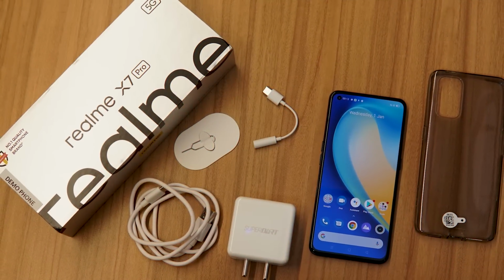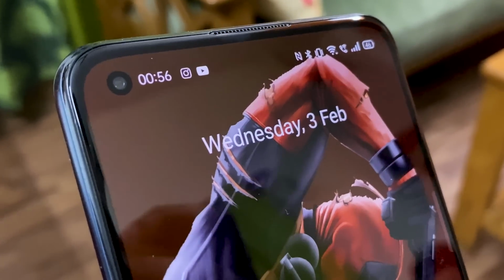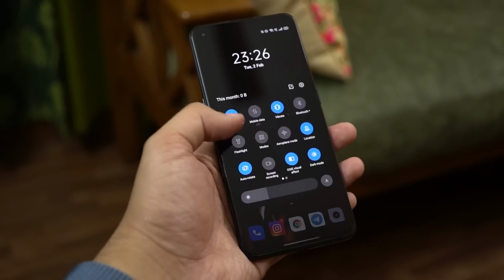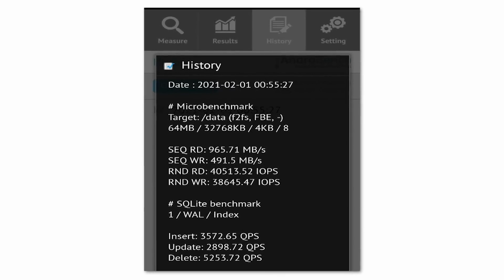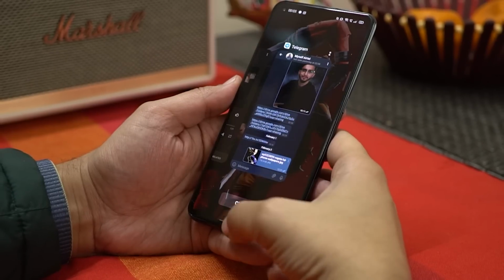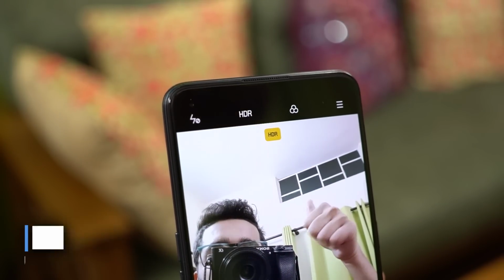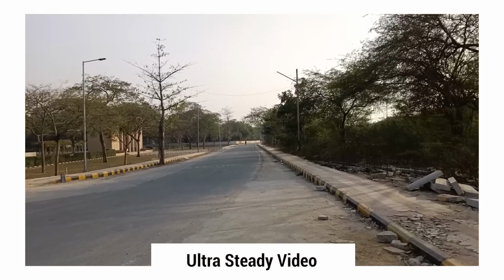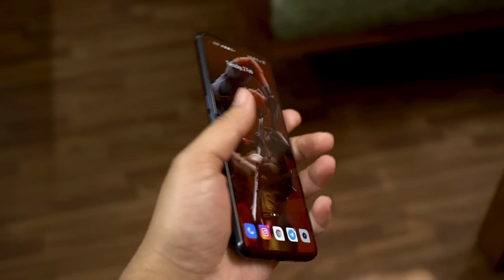realme X7 Pro review: A pleasant surprise! (Price in India: Rs. 29,999)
The Realme X7 Pro 5G has finally been launched in India. This phone is the second phone to launch in our country with the latest MediaTek Dimensity 1000+ SoC; the first phone was, of course, the OPPO Reno5 Pro 5G. Other key highlights include a 120Hz AMOLED display, a 4,500mAh battery with 65W fast charging and a 64-megapixel quad-rear camera setup. So, for its asking price of Rs. 29,999, is the Realme X7 Pro 5G worth it or not? Watch this video to find out.

Video Highlights:

00:00 Realme X7 Pro: Introduction
01:07 Realme X7 Pro: Box Contents
01:16 Realme X7 Pro: Design & Build
03:42 Realme X7 Pro: Display
06:31 Realme X7 Pro: Software
09:07 Realme X7 Pro: Hardware & Performance
11:35 Realme X7 Pro: Audio & Haptics
13:27 Realme X7 Pro: Battery
15:17 Realme X7 Pro: Camera
20:35 Realme X7 Pro: Verdict

Earphone Reviews:
Smartwatch Reviews: